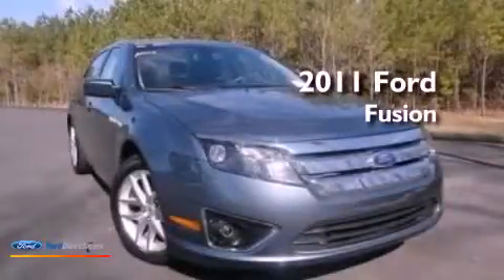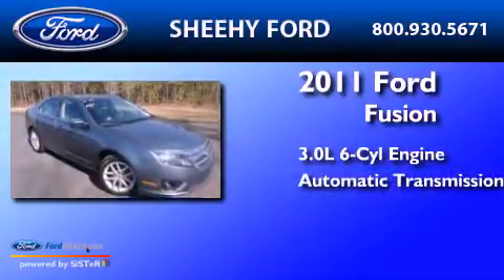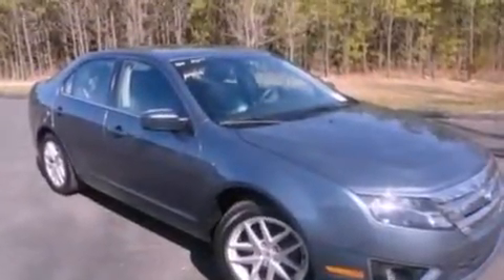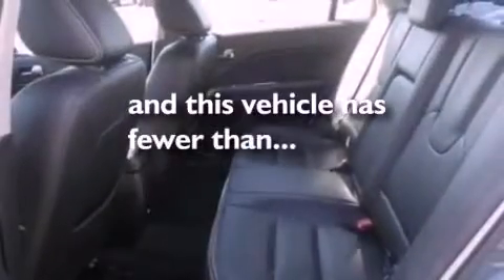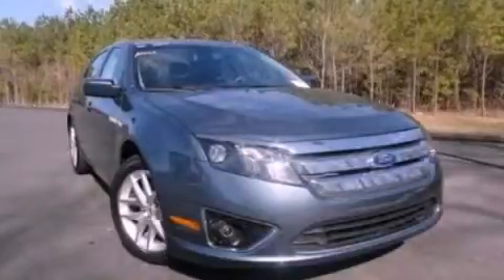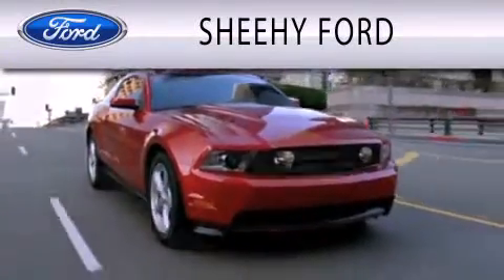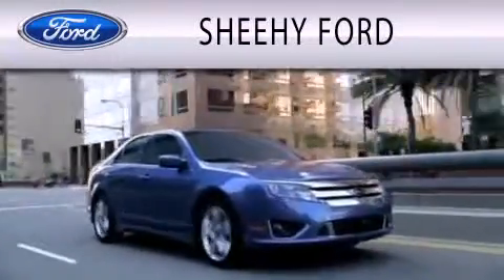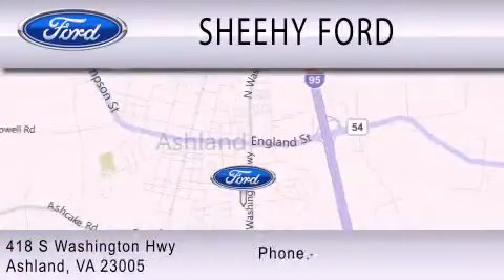Pre-Owned 2011 FORD FUSION Ashland VA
Year : 2011
 Make : FORD
 Model : FUSION
 Engine : 3.0L V6 24V MPFI DOHC FLEXIBLE FUEL
 Trans . : 6-SPEED AUTOMATIC
 Exterior : STEEL BLUE
 Miles : 23,626

 Stock : JP6324

 418 S. Washington Hwy.